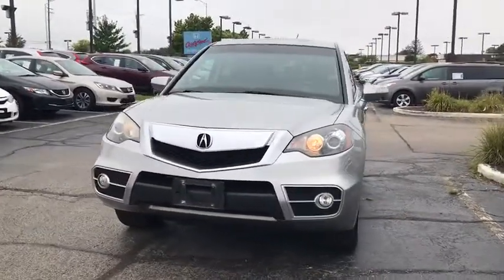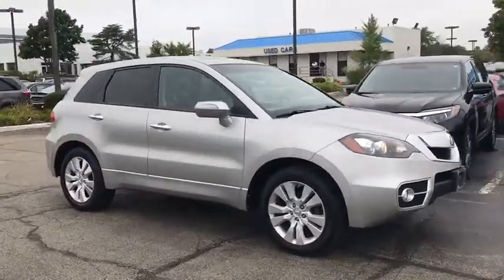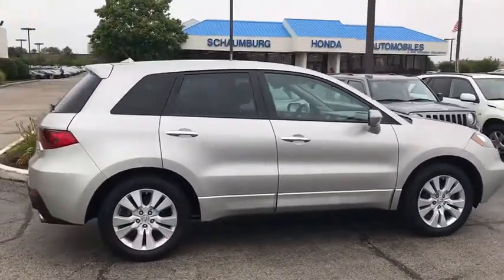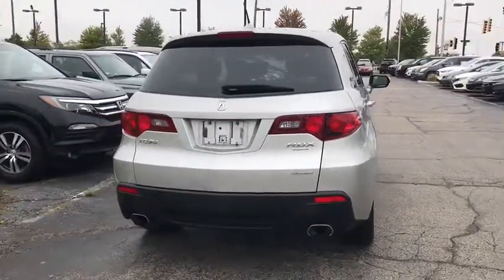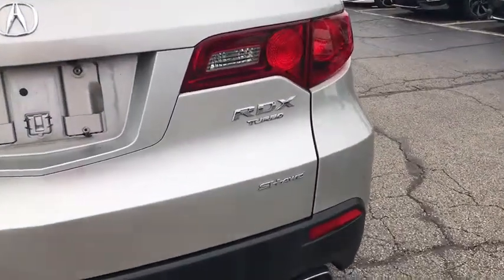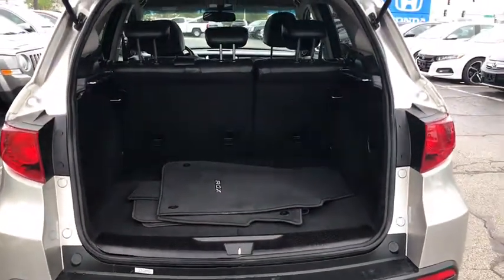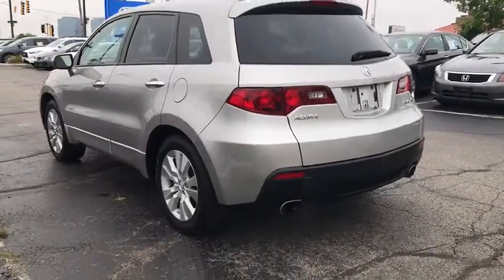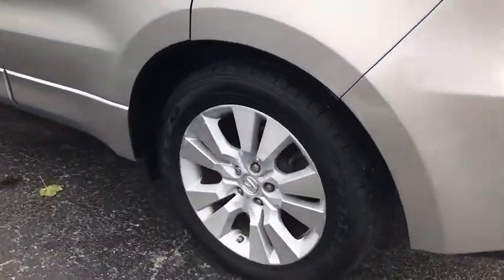2011 Acura RDX Schaumburg, Arlington Heights, Hoffman Estates, Des Plaines, Palatine, IL 91078B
Palladium Metallic Used 2011 Acura RDX available in Schaumburg, Illinois at Schaumburg Honda. Servicing the Arlington Heights, Hoffman Estates, Des Plaines, Palatine, IL area.
2011 Acura RDX Technology Package - Stock#: 91078B - VIN#: 5J8TB1H55BA005531

Schaumburg Honda
750 E Golf Rd

Recent Arrival! 2011 Acura AWD RDX Technology Package Palladium Metallic 5-Speed Automatic Clean CARFAX. AWD.